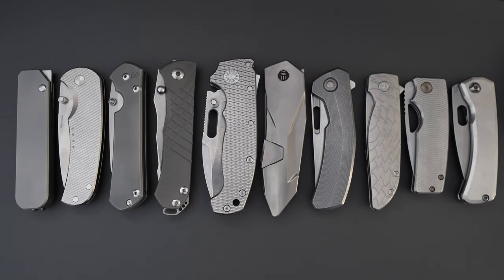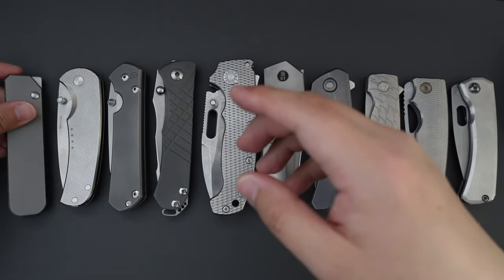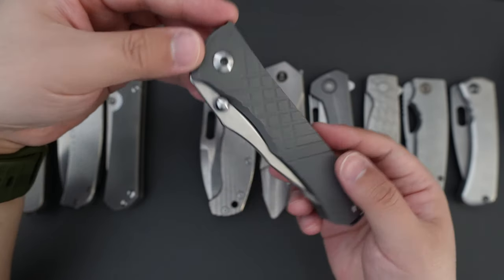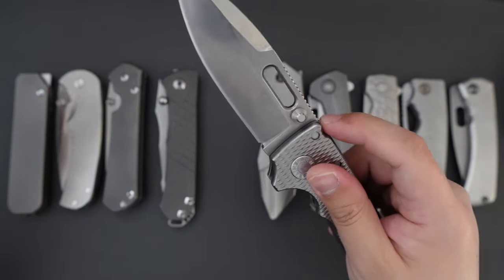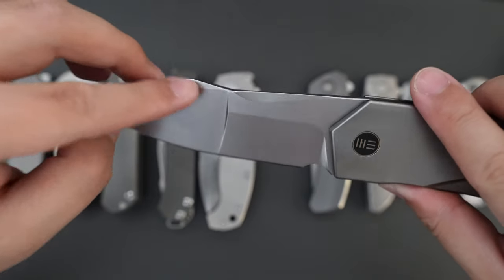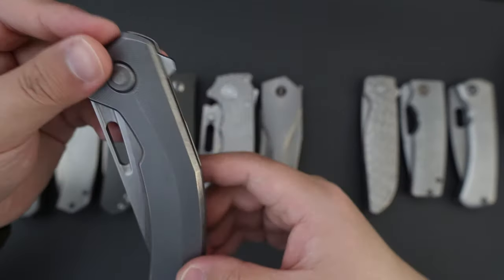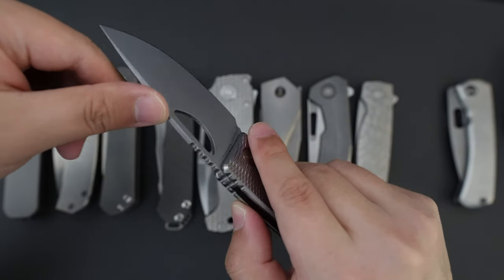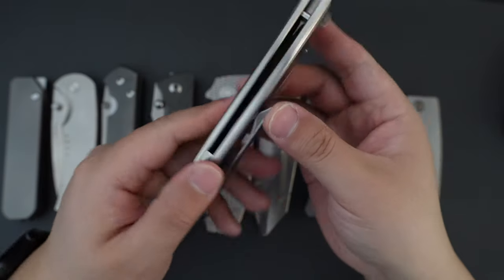Top 10 Favorite EDC Knives in My Collection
In this video. I did a run down of 10 favorite EDC knives in my collection. Hope you will like them. Thanks!

0:00 - Intro
0:28 - Mr. Mr. Designs Zero
1:54 - Quiet Carry Drift Large
3:03 - Chris Reeve Sebenza 31
3:43 - Chris Reeve Umnumzaan
4:56 - Demko AD20 Spear Point
5:51 - WE Solid Polished Bead Blast
7:40 - Tactile Knife Co. Archer
9:13 - Grimsmo Rask
10:35 - Oz Machine Co. Roosevelt
11:41 - SPK Lamia